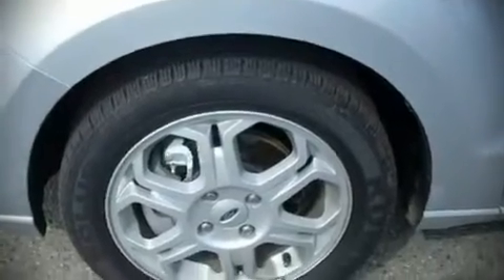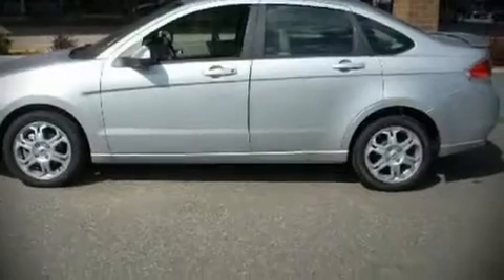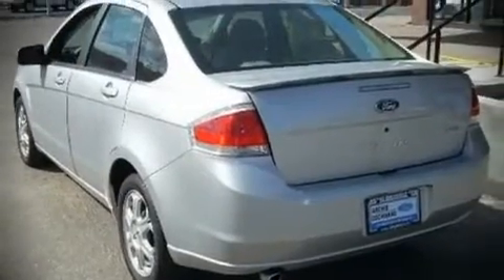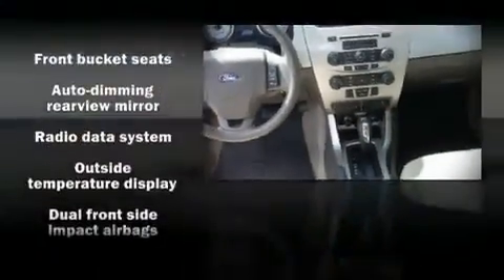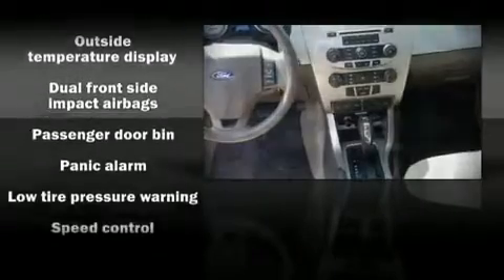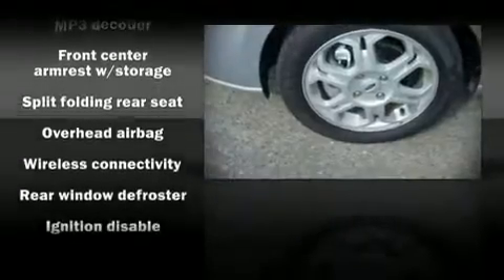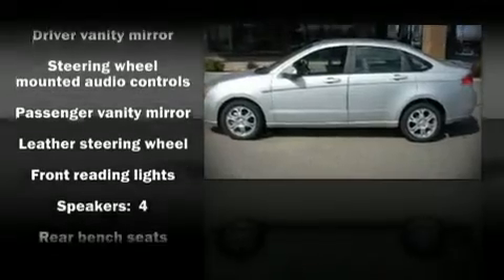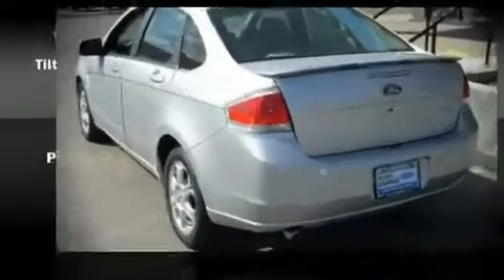2009 Ford Focus SES, Sync Sedan in Billings, MT 59102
The 2009 Ford Focus This 4 door, 5 passenger sedan still has less than 10,000 miles Fuel economy of 35 miles per gallon on the highway proves this vehicle's efficiency, saving you money at the pump. All of the following features are included: front bucket seats, a split folding rear seat, tilt steering wheel, power door mirrors and heated door mirrors, power windows, remote keyless entry, and air conditioning. Alloy wheels sit inside the fenders, yielding an attractive, well proportioned stance. With side curtain airbags supplementing the rest of the safety network, you can be assured that you and your passengers will experience top-tier protection. A test drive is waiting for you.